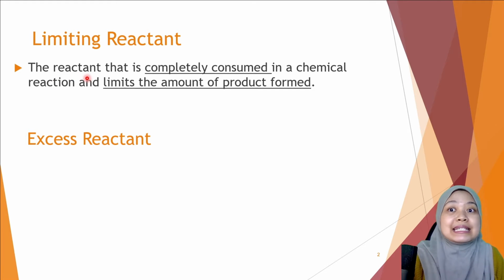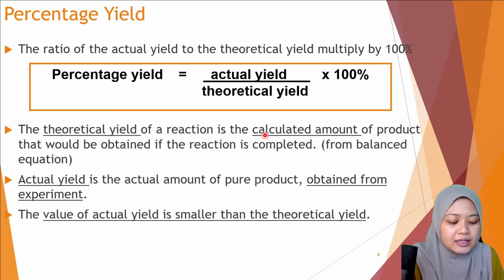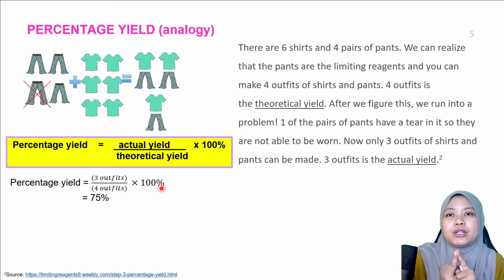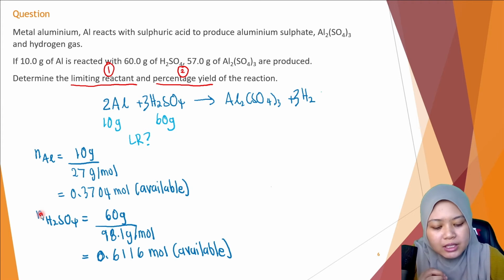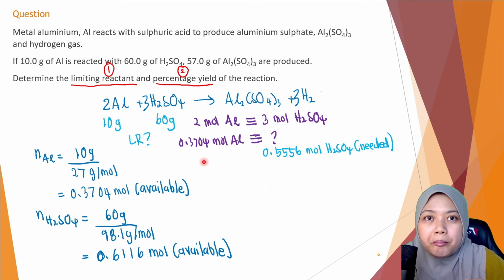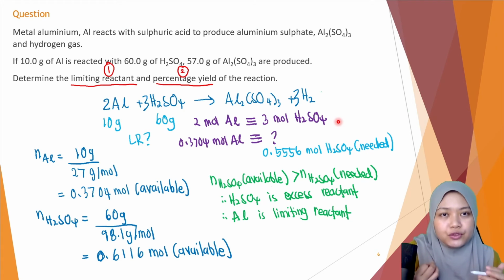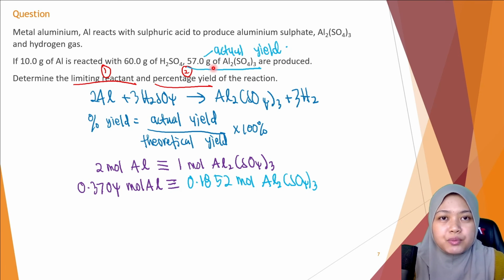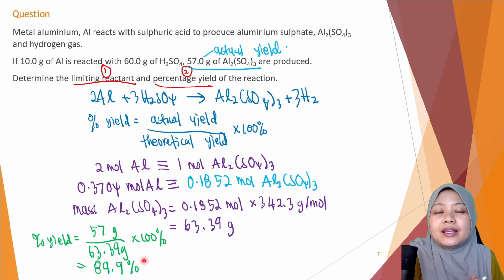Subtopic 1.3: Stoichiometry (b) & (c)